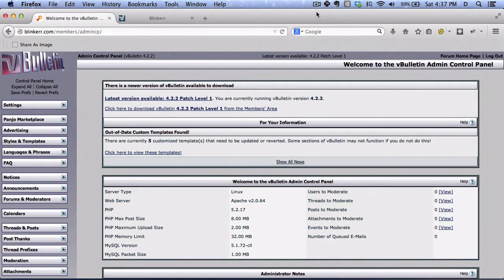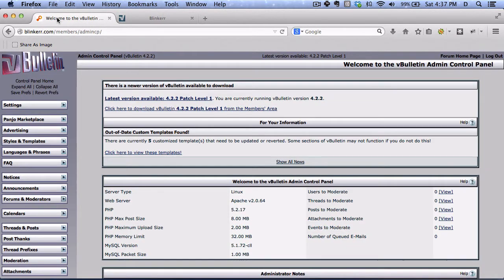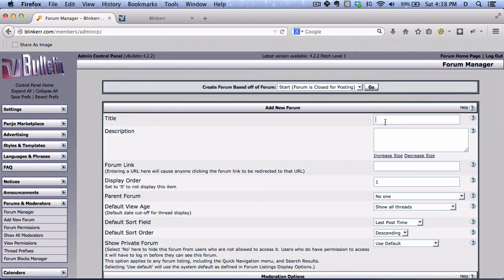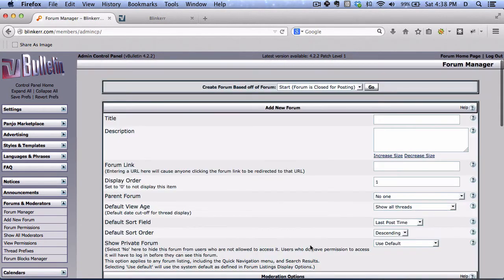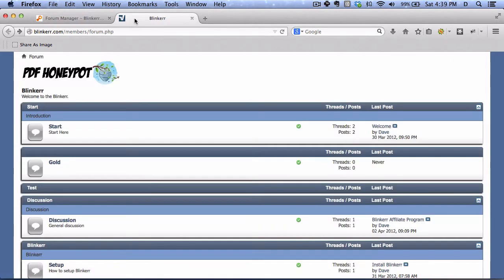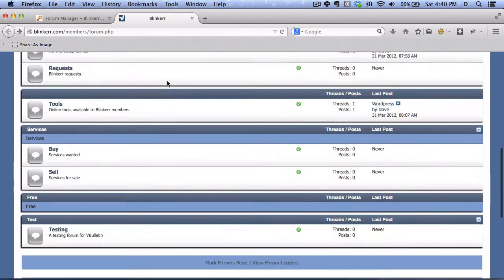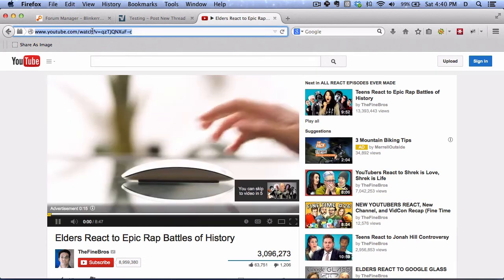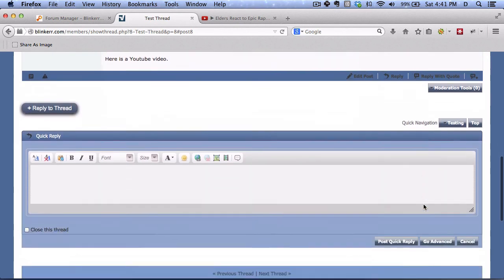VBulletin administer and post content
Short video showing how to add categories, sub forums to your VBulletin forum, how to rearrange your categories, and how to post content, including a Youtube video, to your forum.